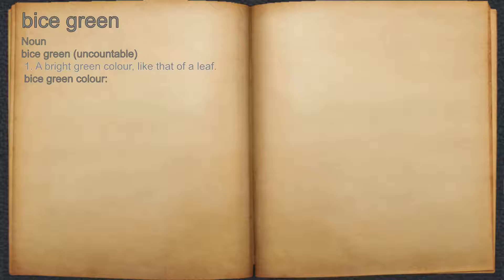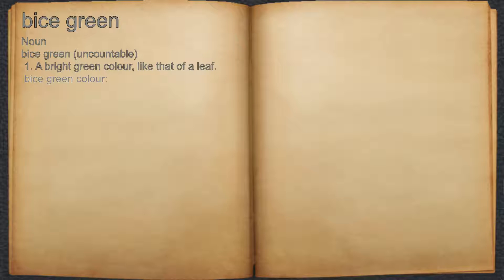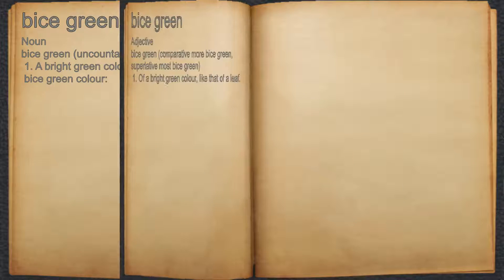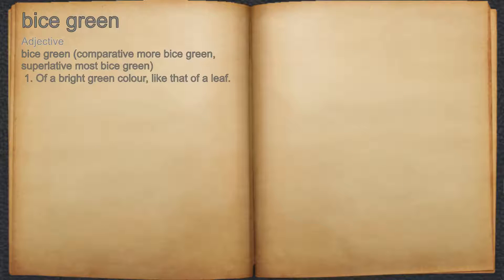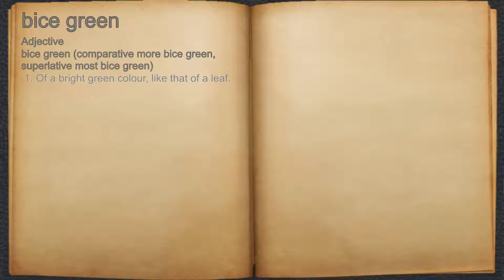What does bice green mean?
A spoken definition of bice green.

Intro Sound:
Typewriter - Tamskp